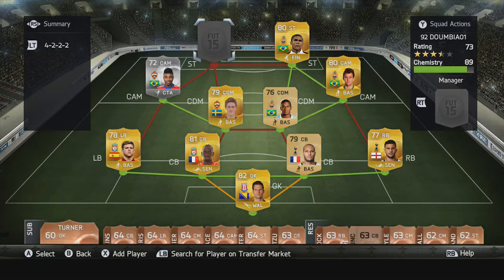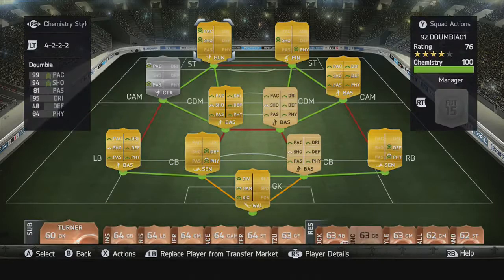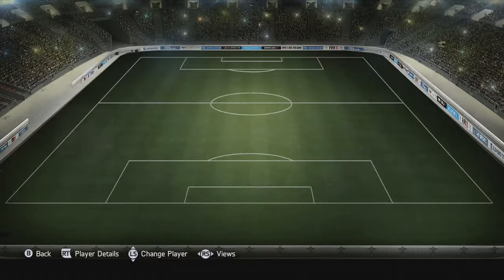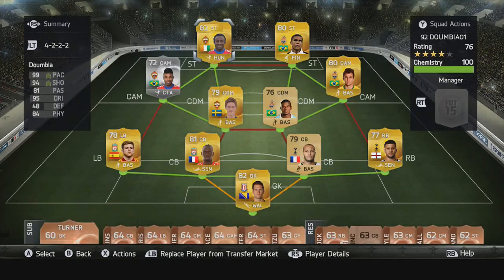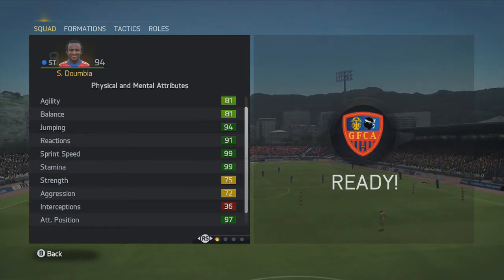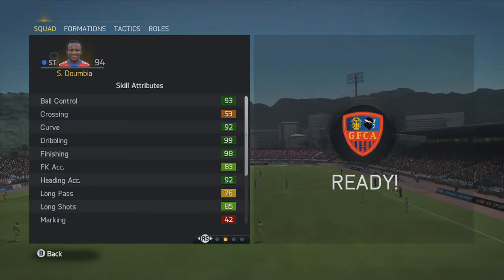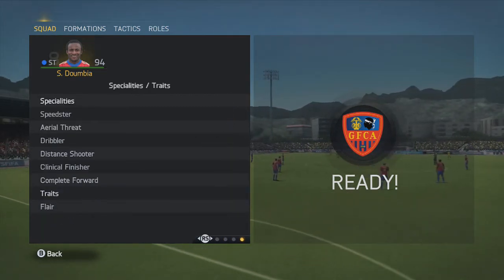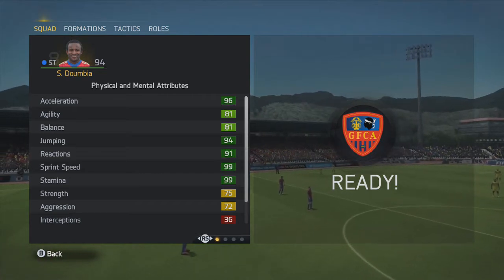FIFA 15 - 92 RATED SEYDOU DOUMBIA!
Can we smash 40 likes for this video?!